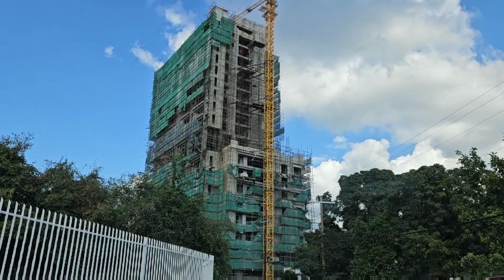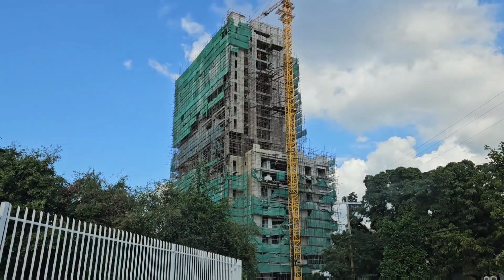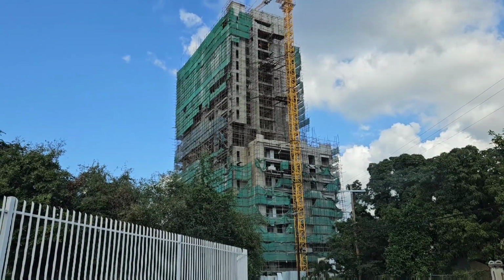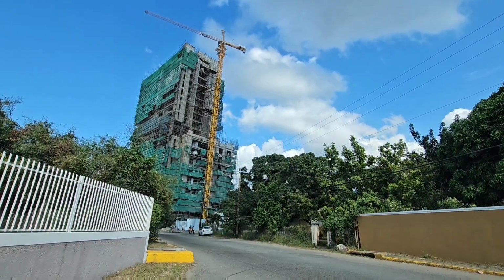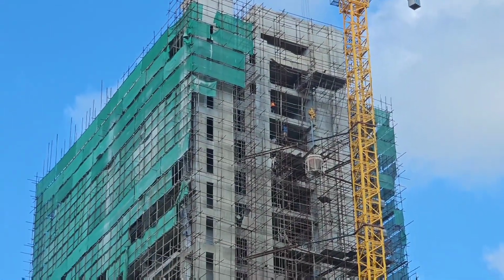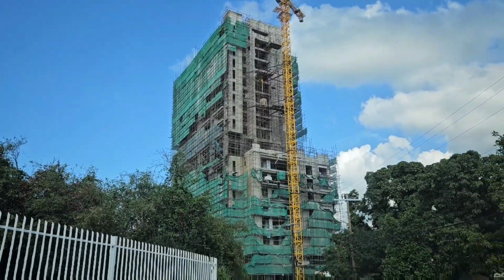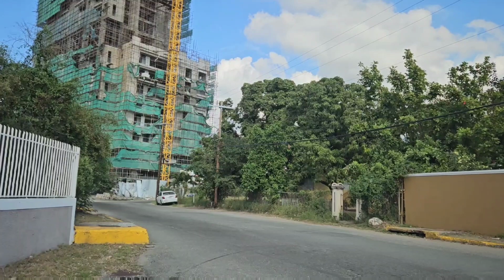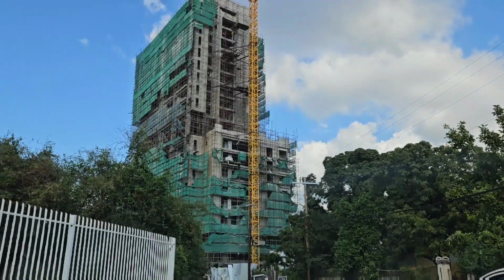Construction The Roger's Building Jamaica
A narrated driving tour Construction The Tallest Building Jamaica